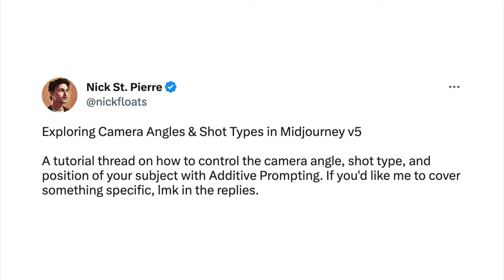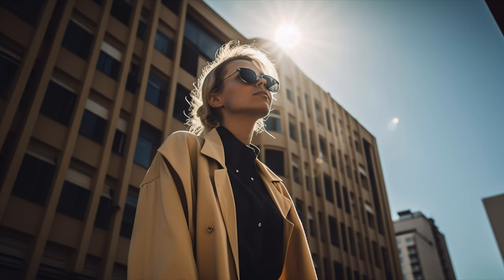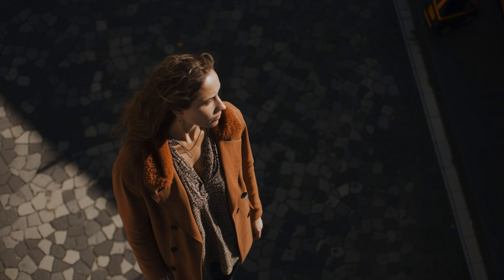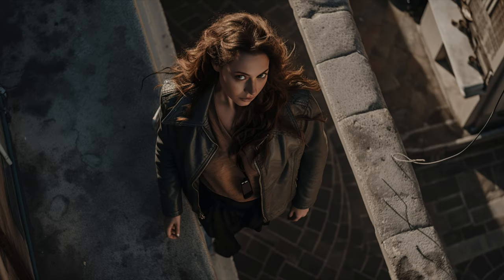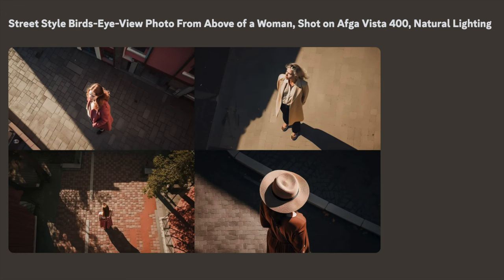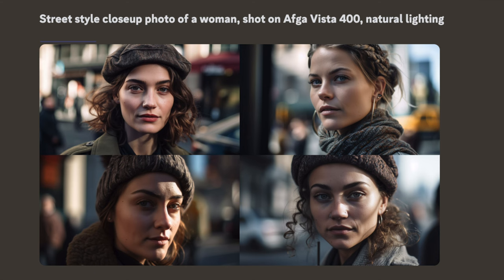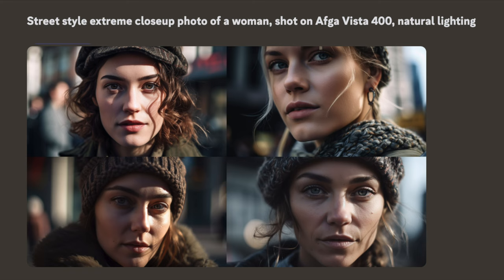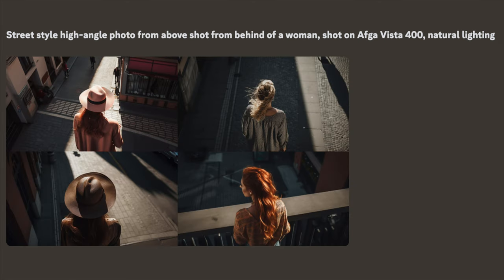Midjourney Tutorial: How to setup the proper viewing angles of your Ai images!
In this tutorial I will walk you through the different view angles options.